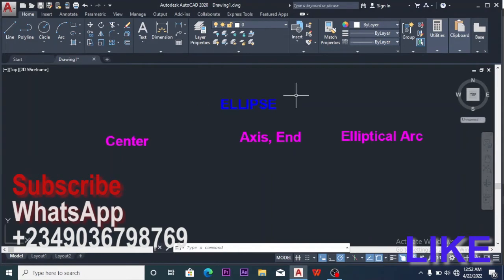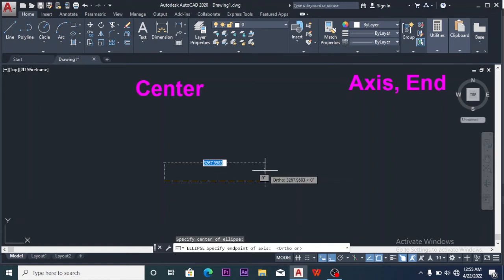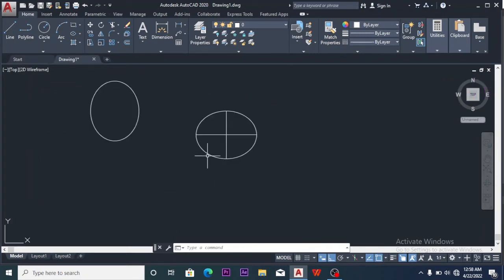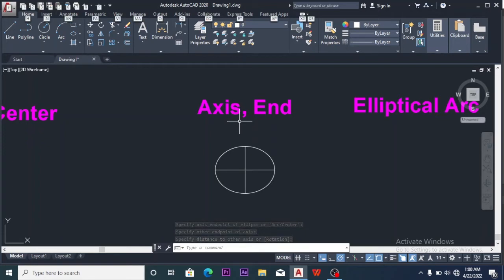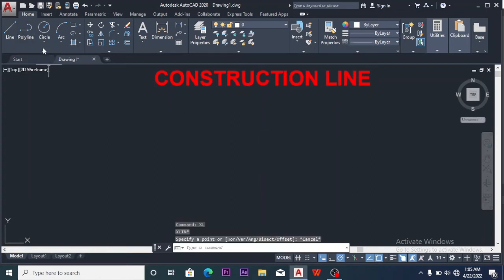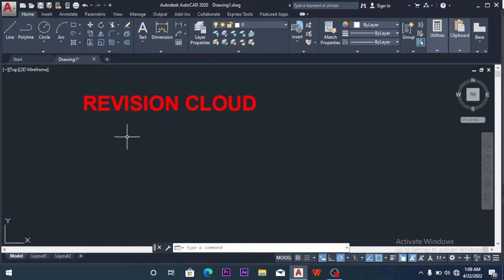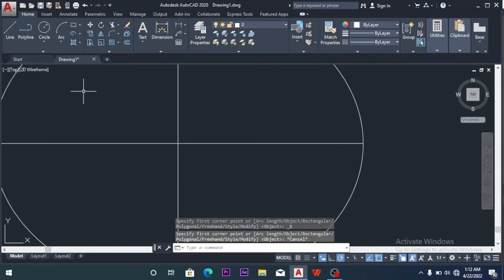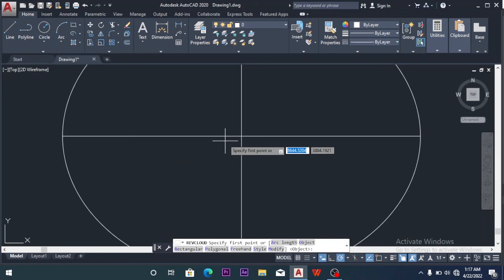Revision cloud, elliptical tool and construction line | AutoCAD 2D for beginners 2020.